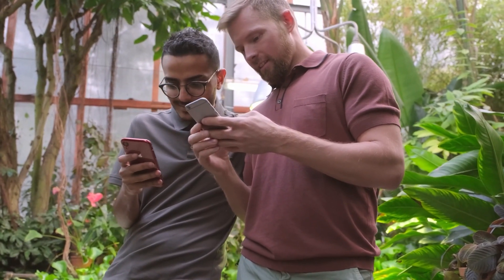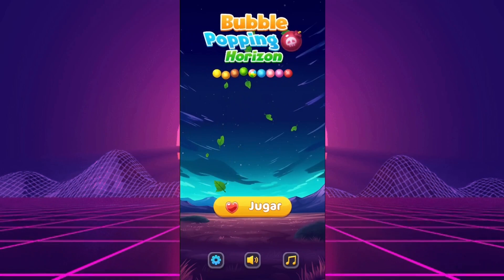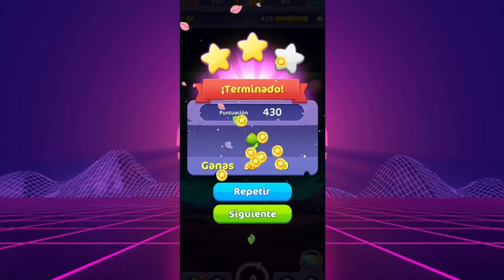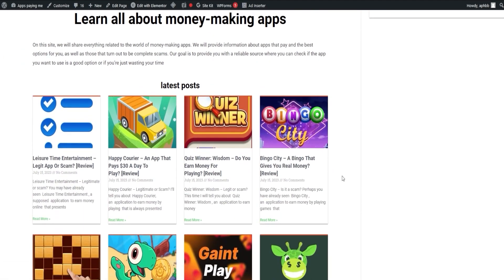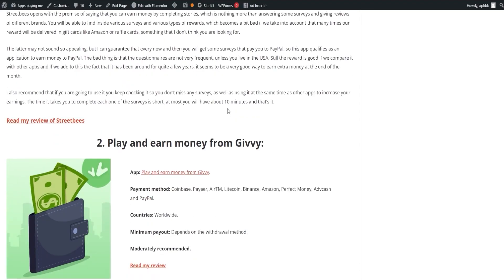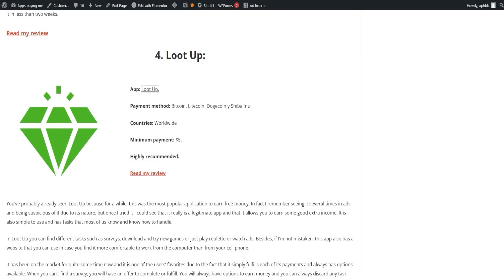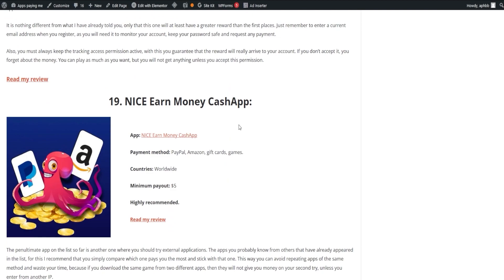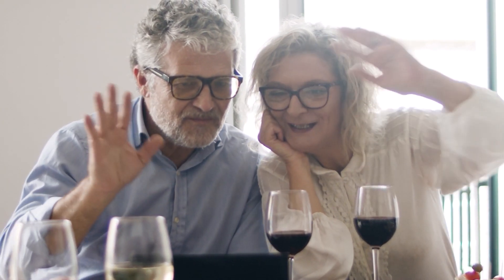BUBBLE POPPING: HORIZON – -💰 APP TO EARN MONEY FAST PLAYING TO PAYPAL 2024 💸 ¿FAKE?